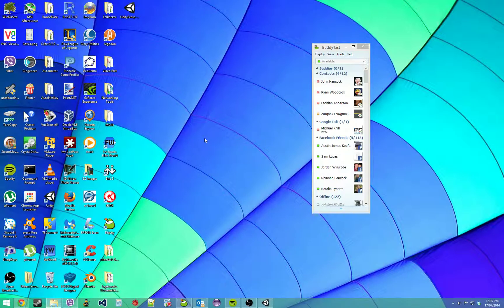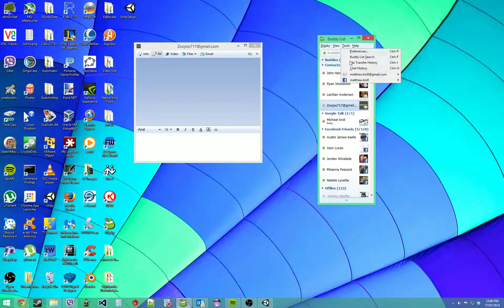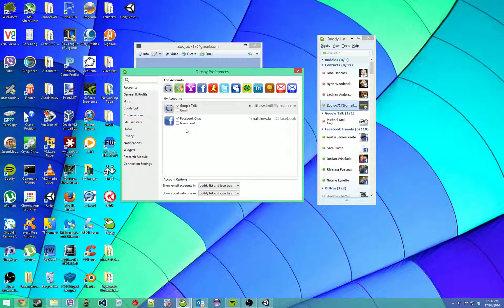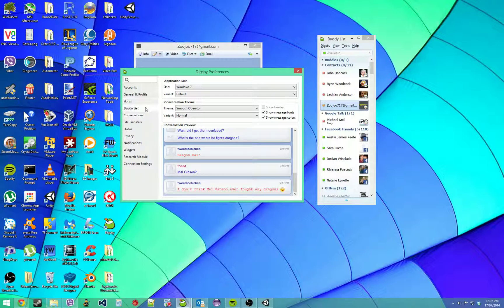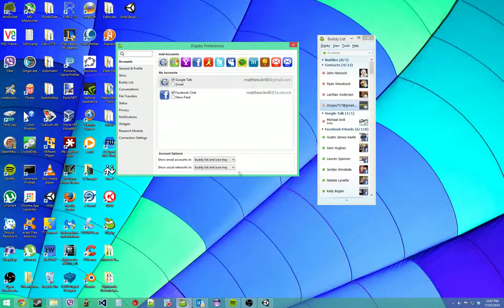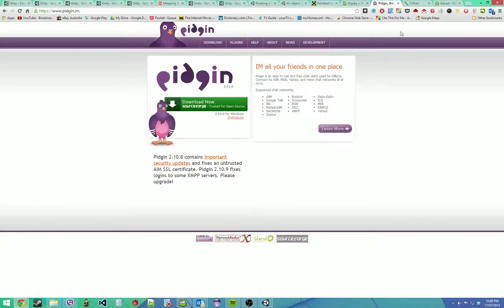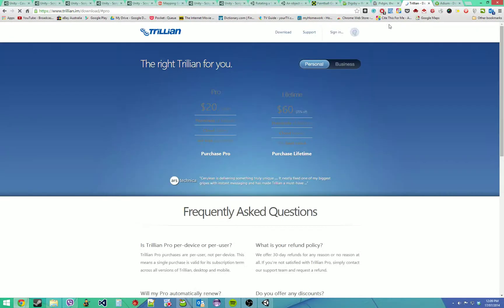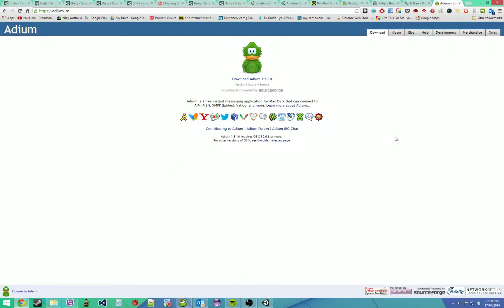Best IM client for windows and Mac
Here are the best IM clients for Windows and Mac